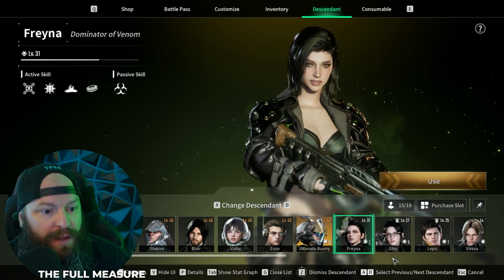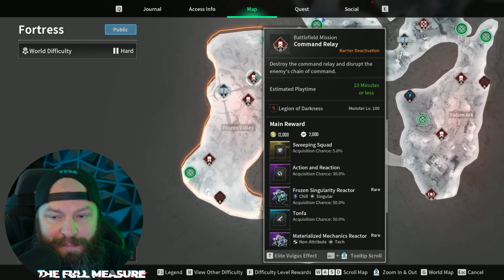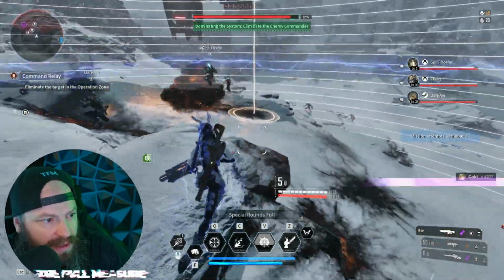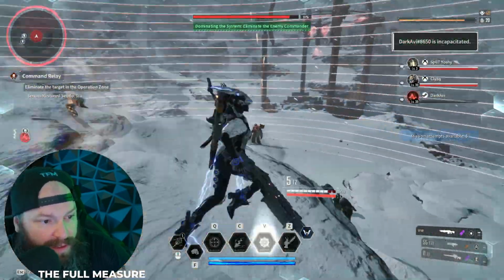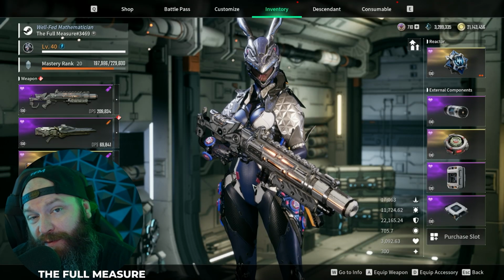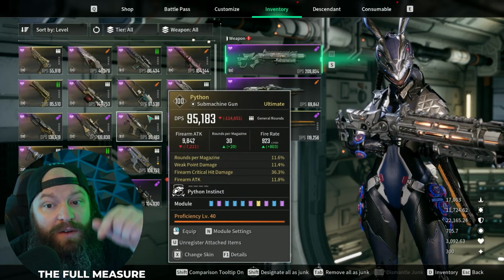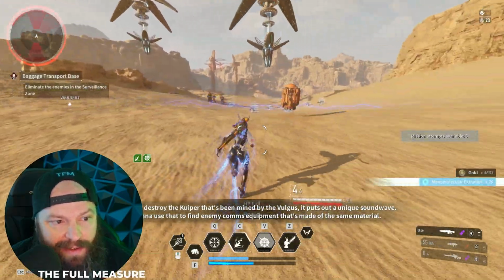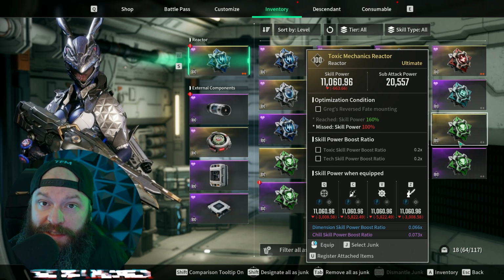FARM 2 BEST IN SLOT REACTORS FOR FREYNA RIGHT NOW | The First Descendant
Join me as we discover how to FARM 2 BEST IN SLOT REACTORS FOR FREYNA RIGHT NOW in the brand new looter shooter, The First Descendant